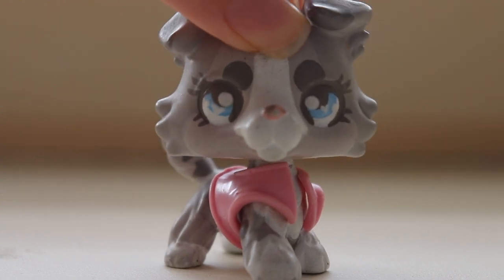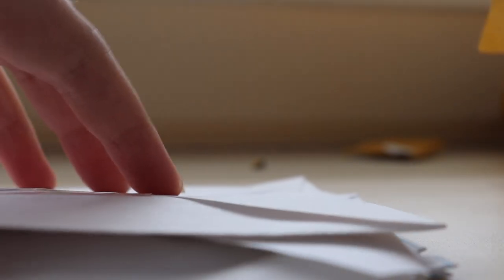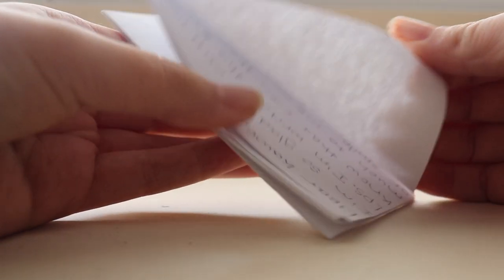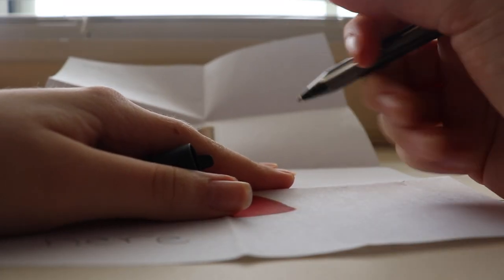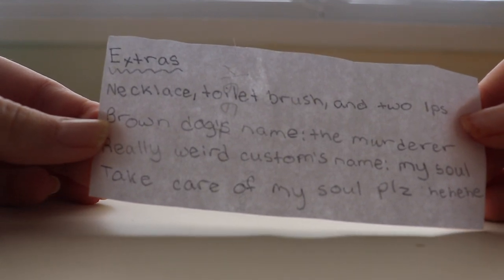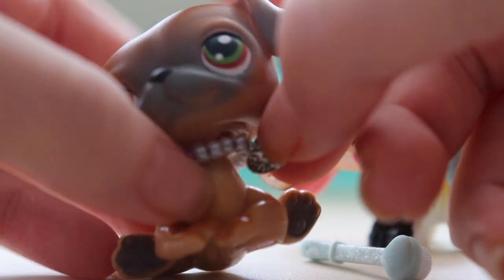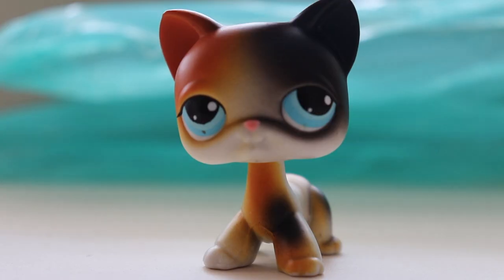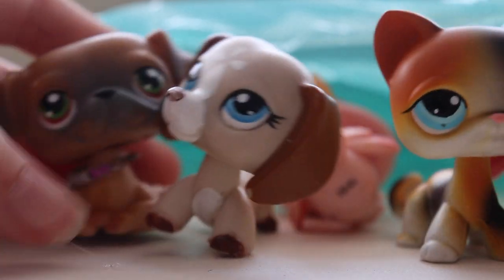Trade Package w/ snoopy!